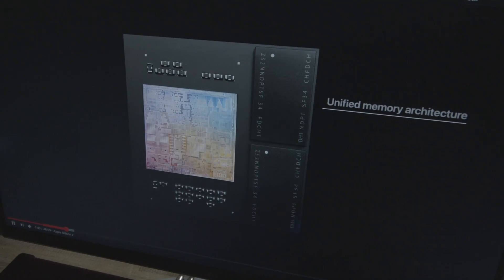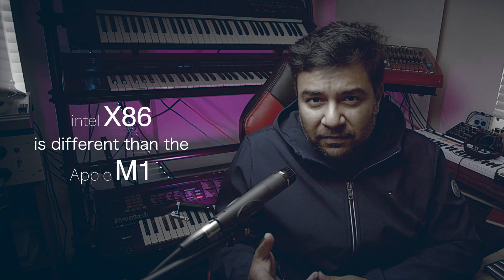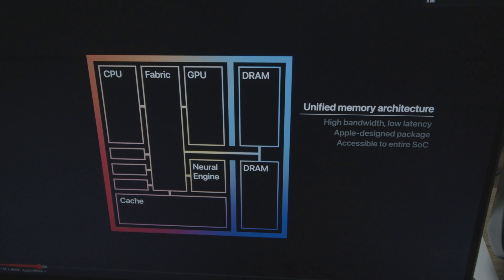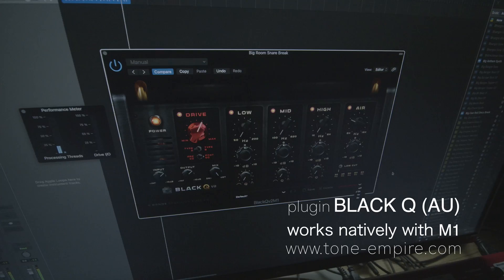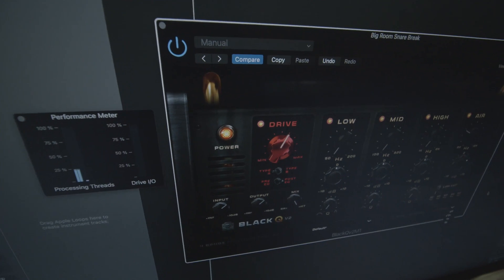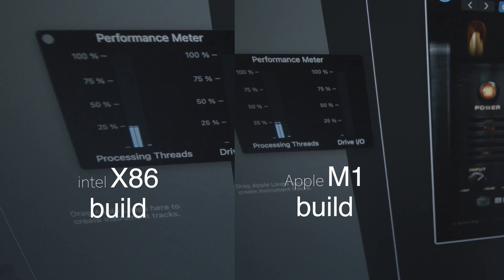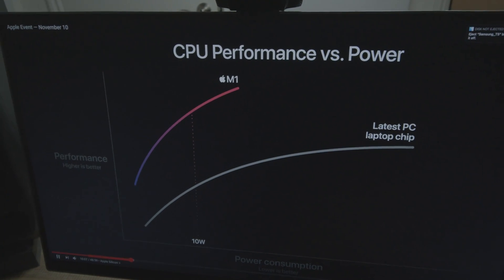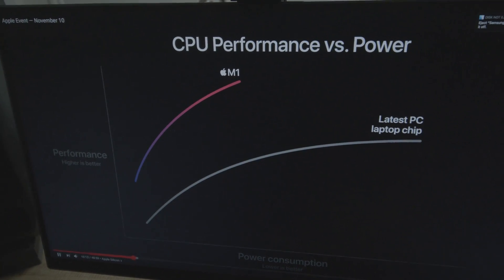Apple M1 Macs - DAWs and Plugins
Will your plugins work on any of the Apple M1 Macs yet?
As a Coder and Developer, I can show you!

We have already compiled our Tone Empire's Black Q Version 2 Plugins, which can work natively with M1 based MAC Systems.

AU Available right now for Logic Pro X